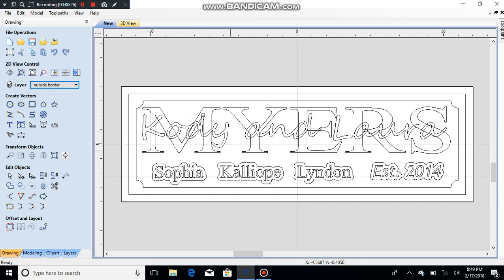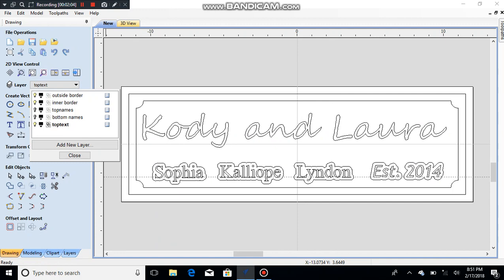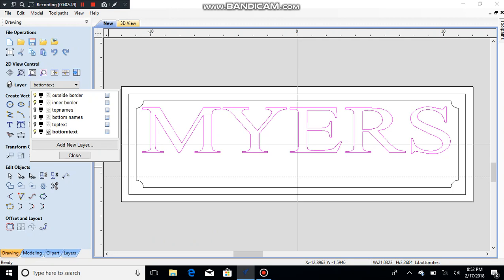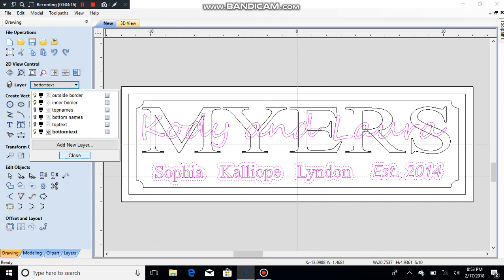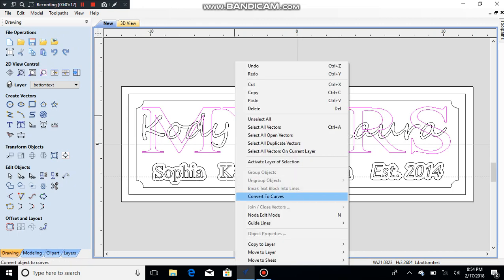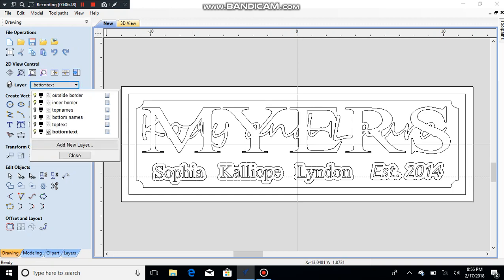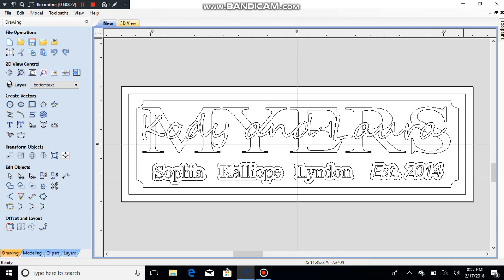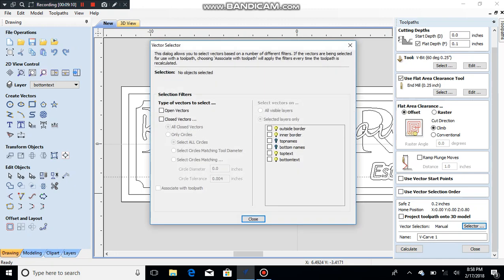Myers" stacked text programming 3 of 6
video 3 of the Myers stacked text programming